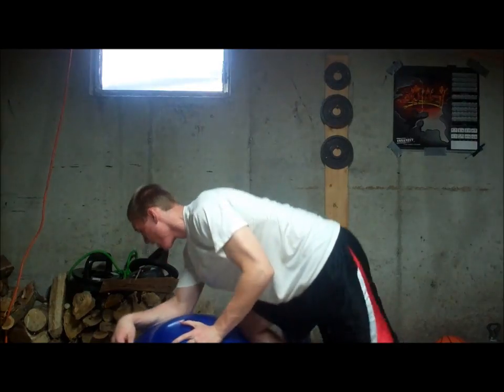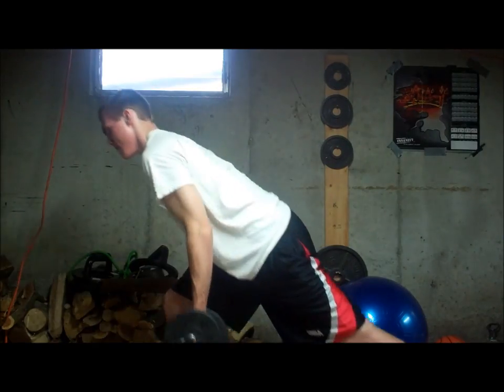Day 27 X2 Total Body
I am here to help you guys succeed with our fitness journeys! You can also watch my 130lb weight loss transformation video! here!

And watch the rest of my P90X2 Video blogs!

Please keep sharing my transformation video! If you have just one person I can inspire or help it will all be worth it! Tweet it, Post it on your Facebook wall, whatever it takes! Get my message out there!